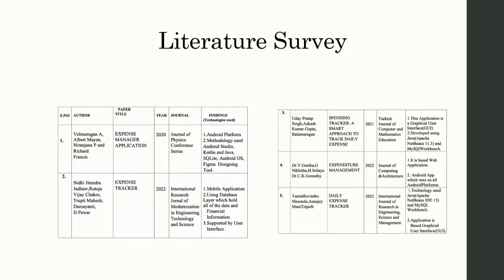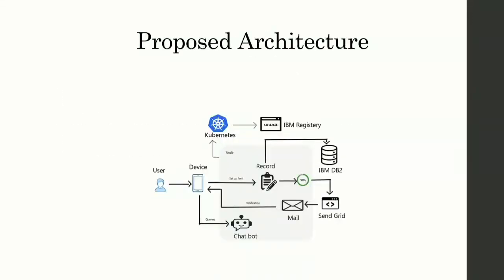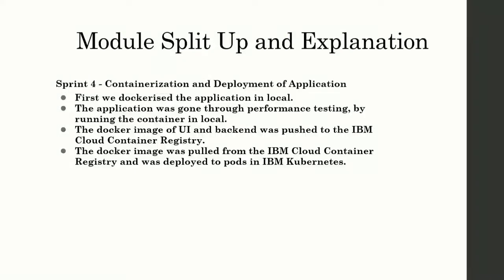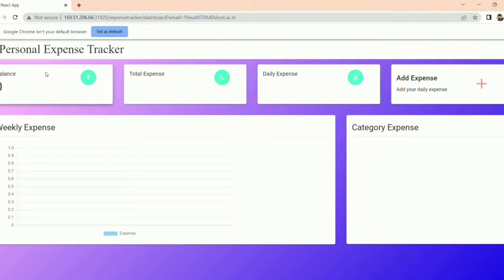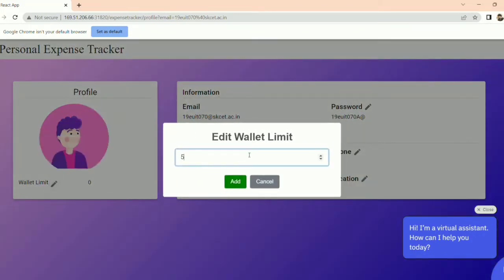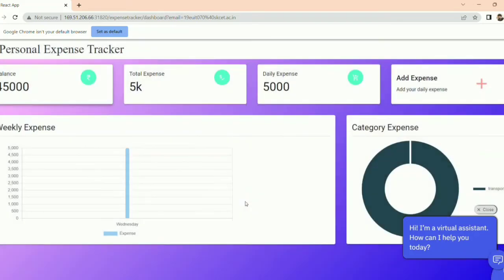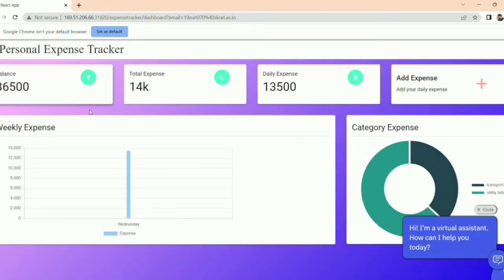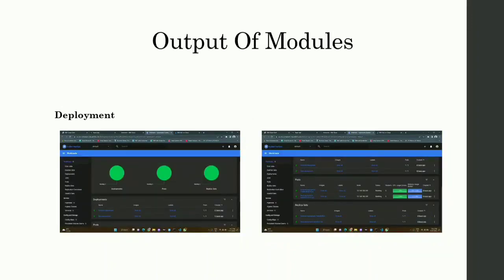IBM-PNT2022TMID17835 | Personal Expenses Tracker Application